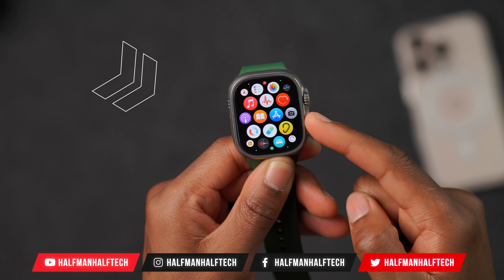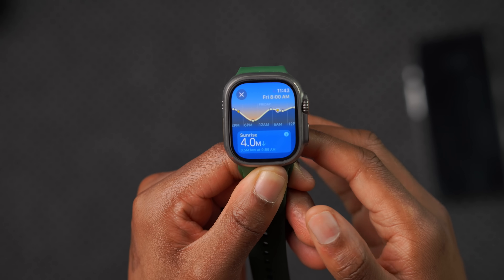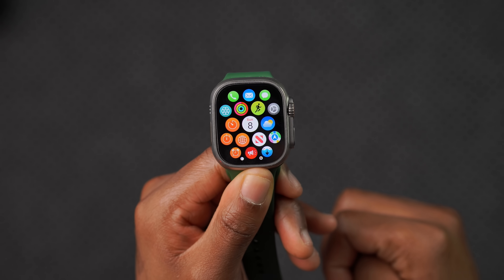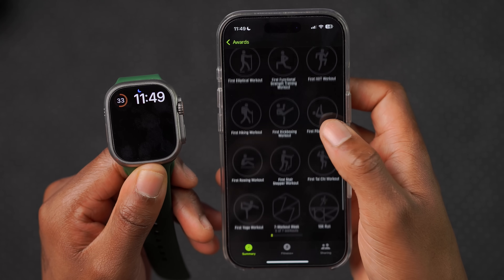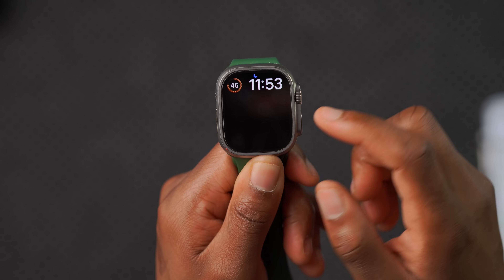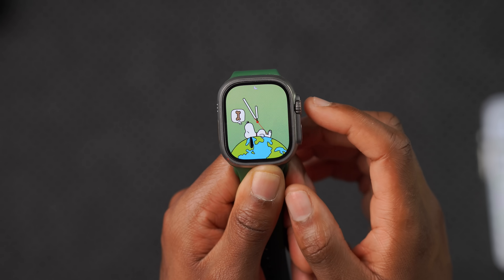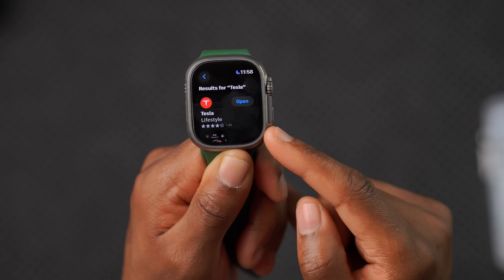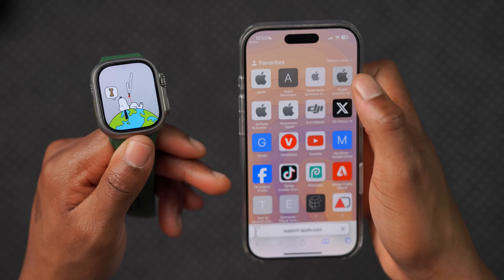watchOS 11.2 is OUT! - What's New? - 10+ New Features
watchOS 11.2 is out. Here are the New Features and Changes.

Here are some key highlights, New Features and New Changes in watchOS 11.2

Video Chapters
00:00 - watchOS 11.2 New Features & New Changes
00:12 - New Camera Remote App Features
01:56 - New Tides Updates
02:36 - Apple Watch Battery Health issues
03:56 - New Digital Wallet ID locations
05:13 - New health & Fitness features
08:00 - watchOS 11.2 New watch faces
10:01 - App closure closing
10:20 - New Tesla Apple Watch app
11:40 - watchOS 11.2 issues
12:38 - custom Smart Stacks
13:00 - New Siri animation request
13:20 - new watchOS 11.2 security updates
13:45 - watchOS 11.2 massive update
14:19 - watchOS 11.2 Storage
15:03 - watchOS 11.2 battery life & performance
15:27 - more watchOS 11.3 updates to come